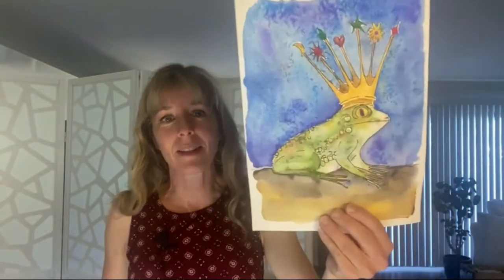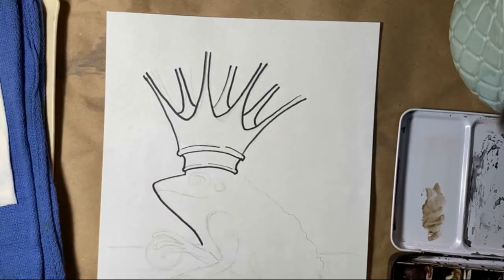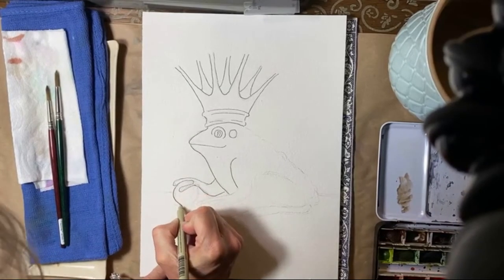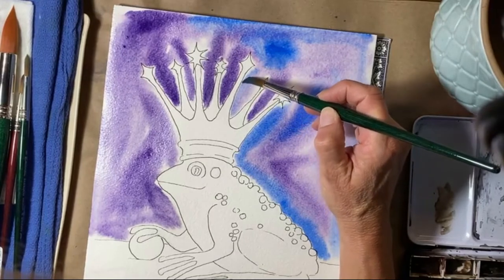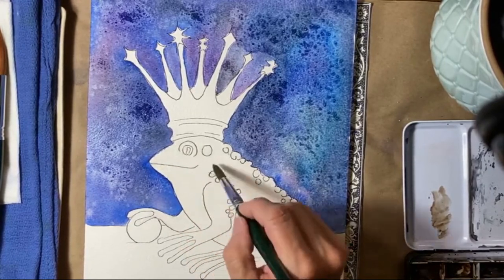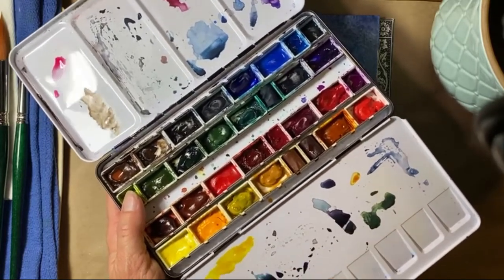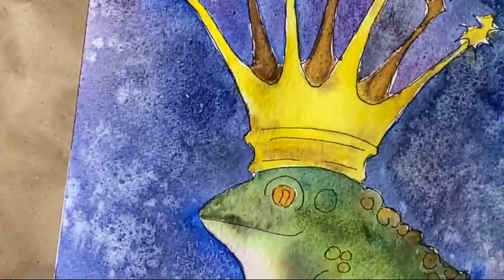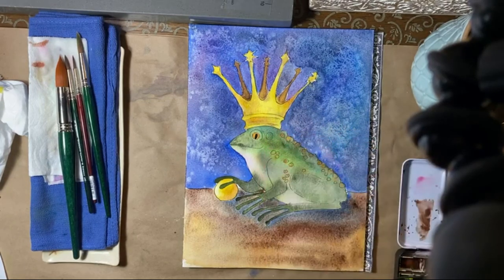Free Watercolor Class - Frog Prince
If you have been wanting to learn to paint with watercolors, but you've been stuck or afraid or just don't know where to start, watch this video.

I've been teaching art for all ages for over 20 years. This video is the unedited version of my Facebook Live video where I teach brand new beginners (and more advanced students) to SUCCESSFULLY paint with watercolors.

Grab your paints try it out. It's FREE, you have nothing to lose. Bring your friend or your date or your kids -- it's fun, and it's for complete beginners. And if you want more in-depth teaching, sign up for one of my paid classes at the "Upcoming Classes" link right below.